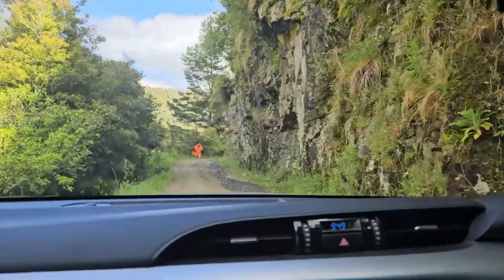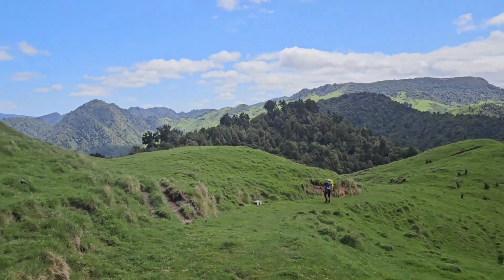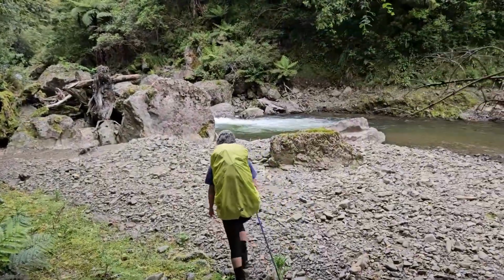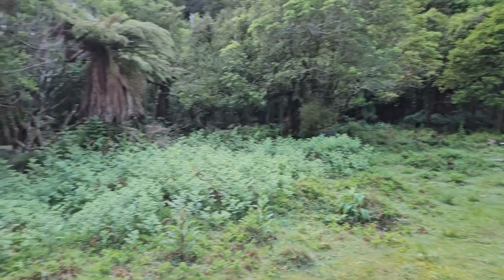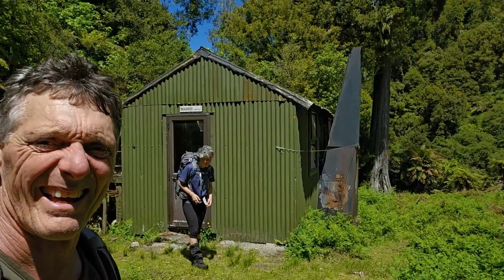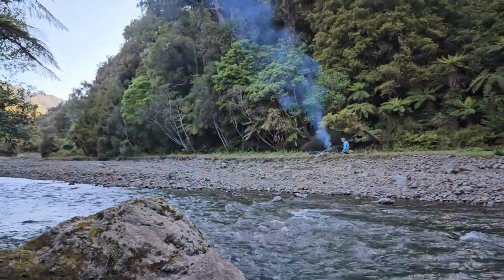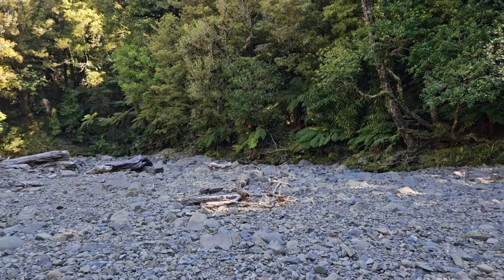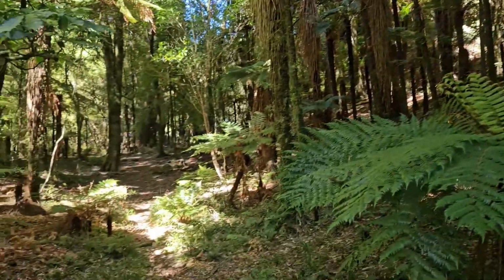Moanui - Kahunui-Makakoere-Tawa, Tramp and fish.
This tramp was inspired by the desire to go off track over the hill between the Kahunui hut and the Makakoere hut. There is an old forest service trail between the two on old maps. We found the trail and the route was steep, but the bush was fairly chewed out by deer so easy going for a bush bash. I enjoyed the fishing too! But the highlight was camping on a picturesque river bench in the lower Makakoere to avoid Tawa Hut. It was lovely